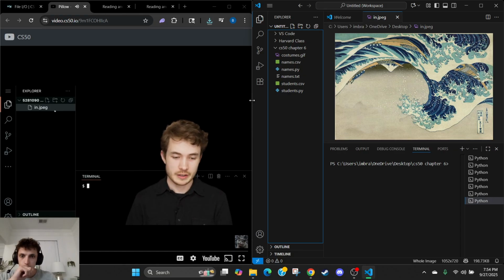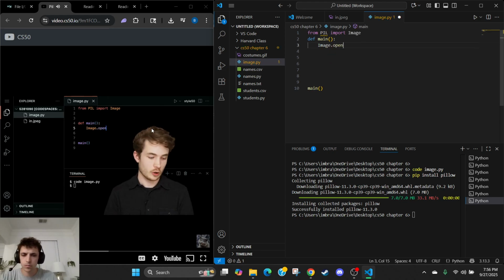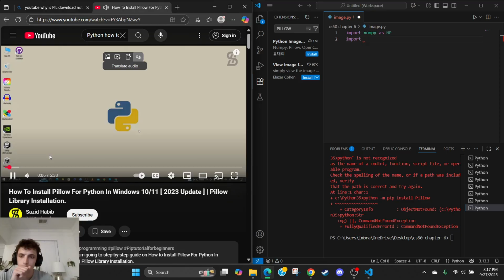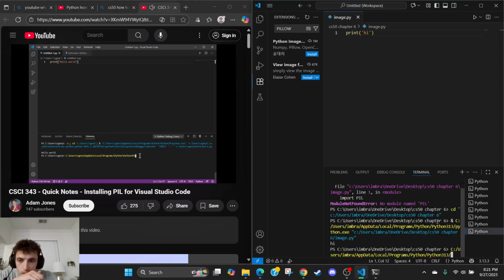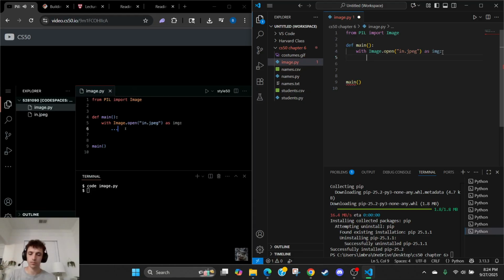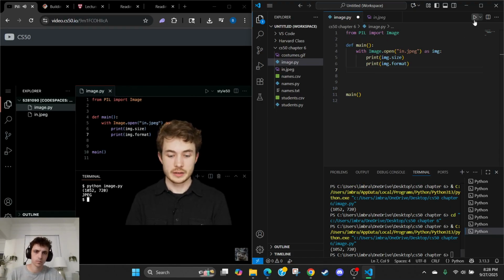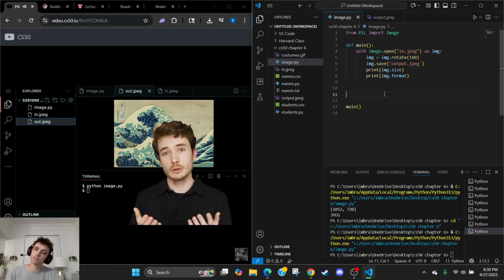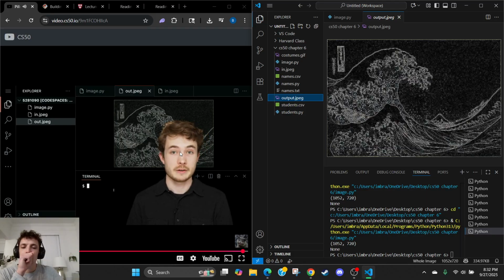Learning Python - Day 83 - CS50 File I/O... PIL install took me 25 minutes